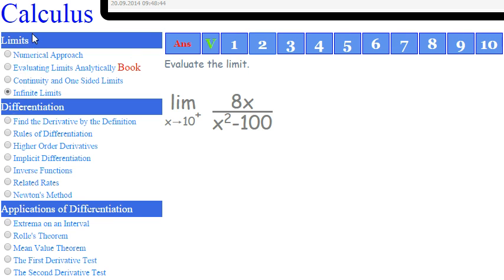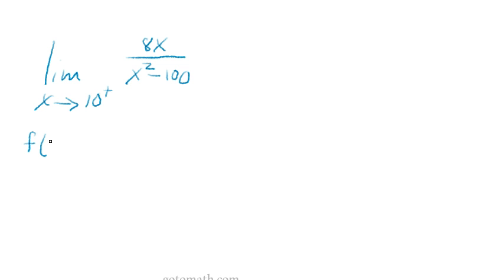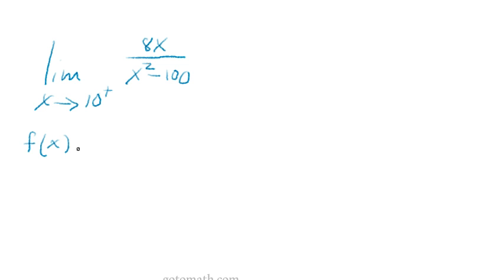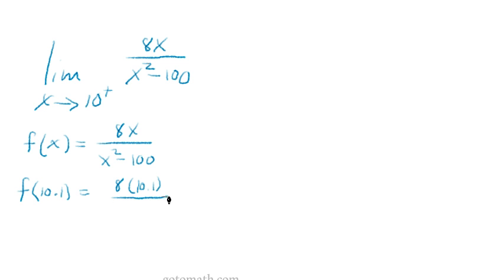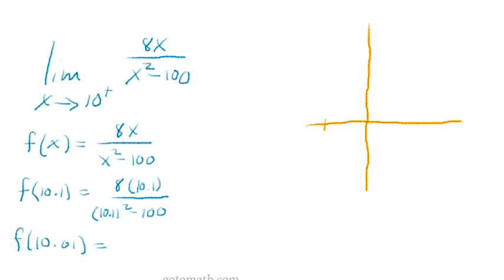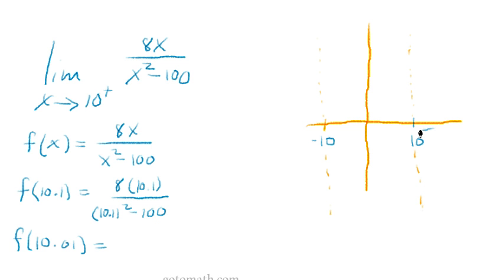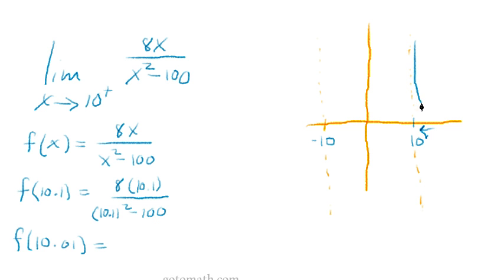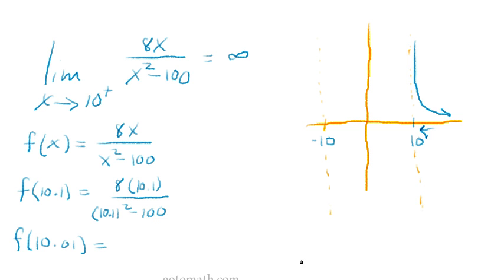Calculus Infinite Limits b2p9